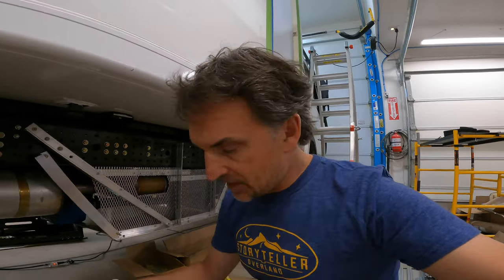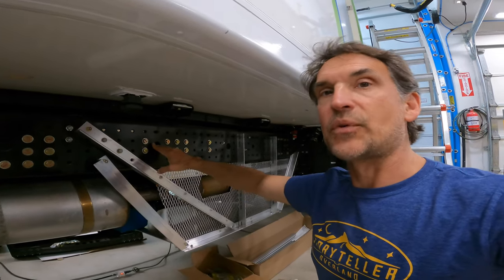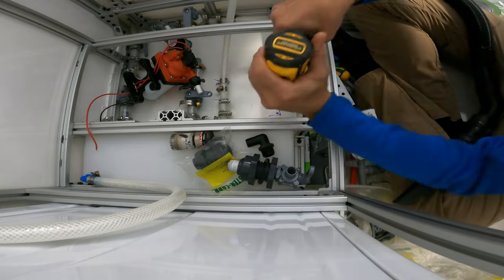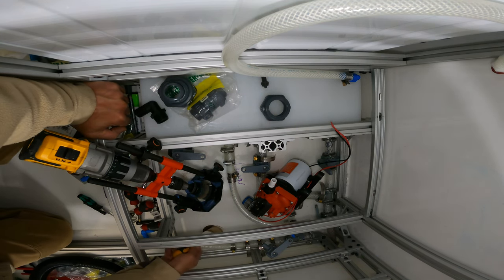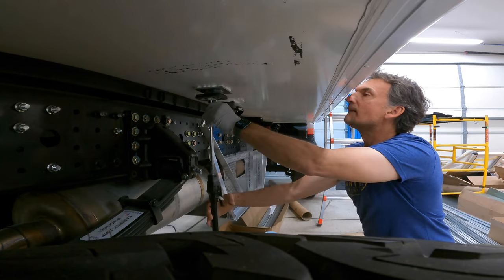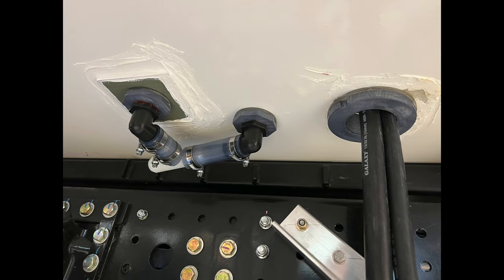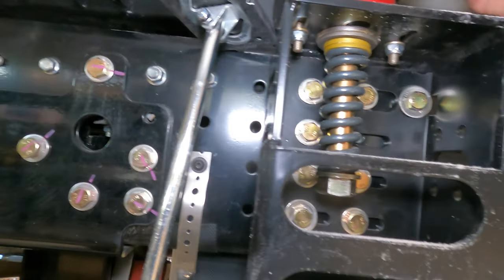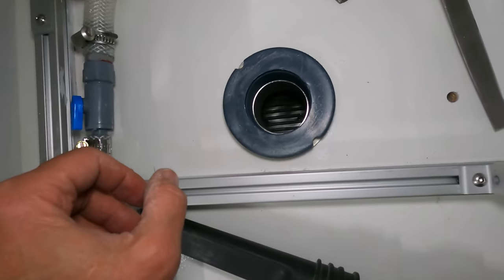How to make Water-tight, Air-tight and Solid thru the camper floor plumbing connections.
How to get plumbing thru the floor of a composite camper that is air and water tight from both sides and doesn't transfer heat? Here is my method that I used on my Total Composites DIY expedition camper for my water drain lines to my gray water tanks under the camper, as well as transferring the CruiseNComfort air conditioning refrigerant lines that are thermally broken to reduce heat transfer thru these connection points.

Here is a link to the bulkhead fittings I used

I recently built this Total Composites expedition camper on my Mitsubishi Fuso EarthCruiser CORE 4x4 expedition truck chassis, installed MAD expedition windows and skylights, and now framing out the interior cabinets which hold the 45 gallon fresh water tanks, lithium batteries and electrical system.